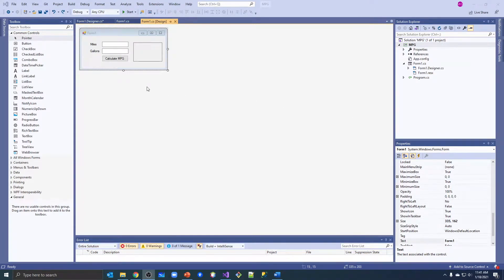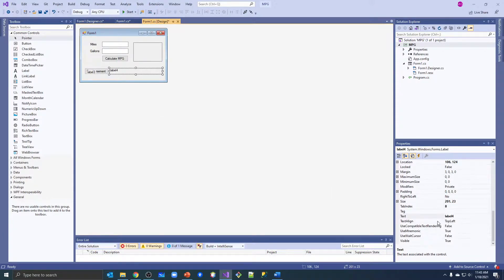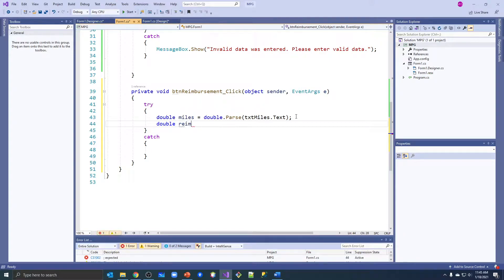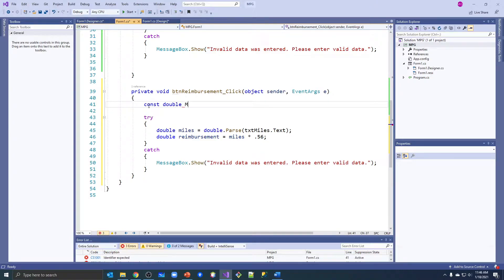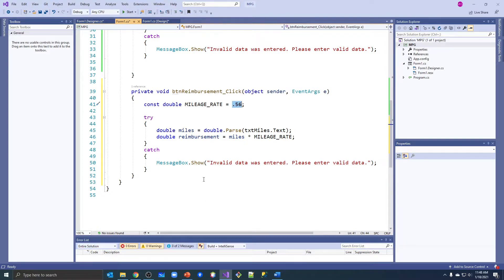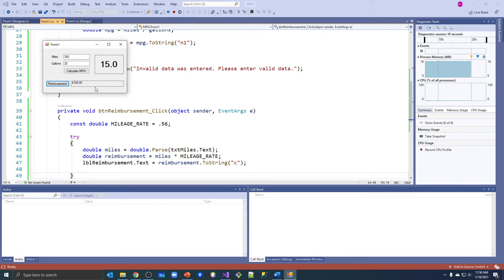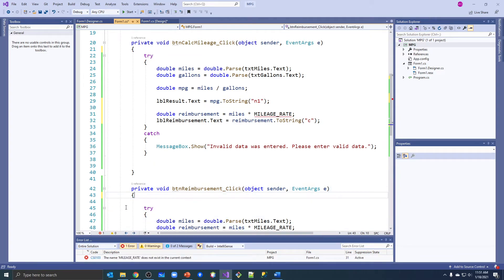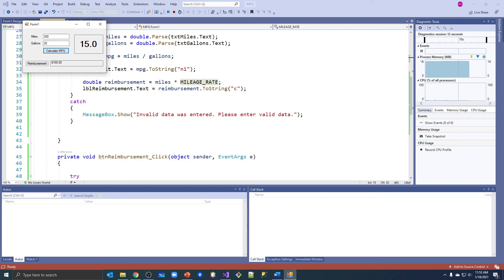C# - Constants and Fields